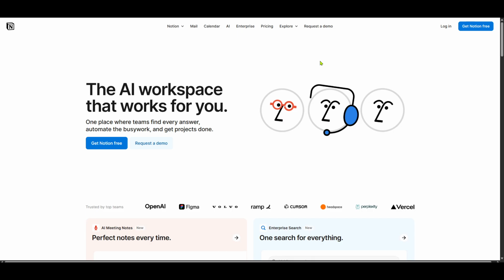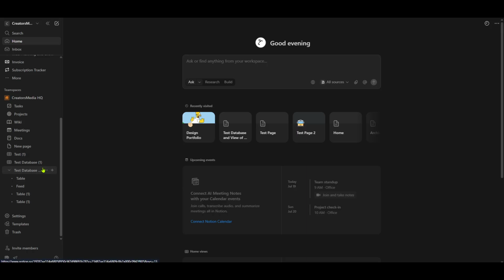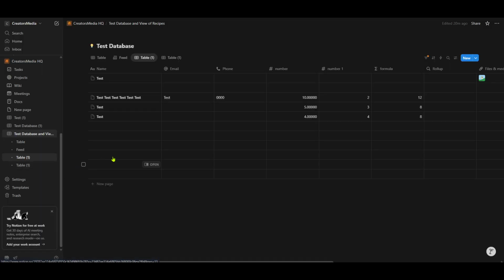How To Remove Duplicates In Notion (Quick & Easy) [2025 Guide]